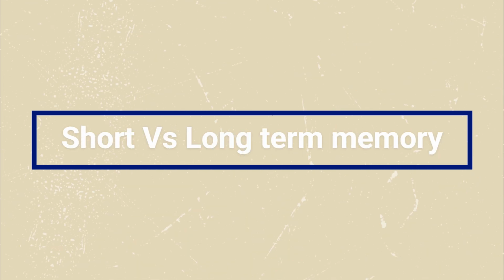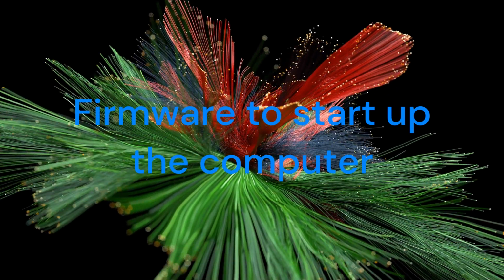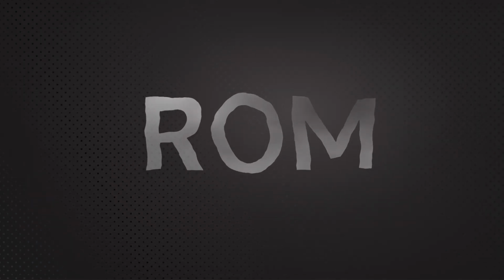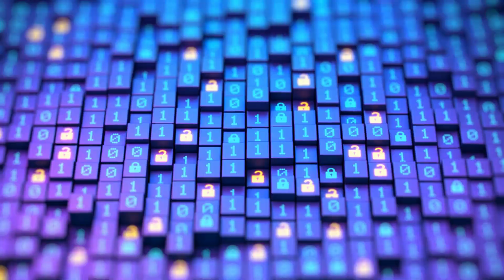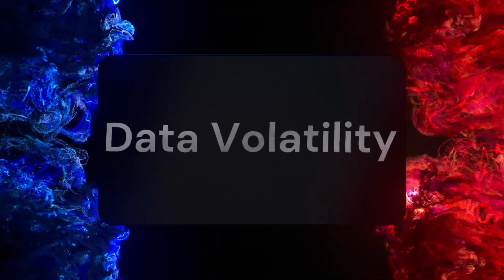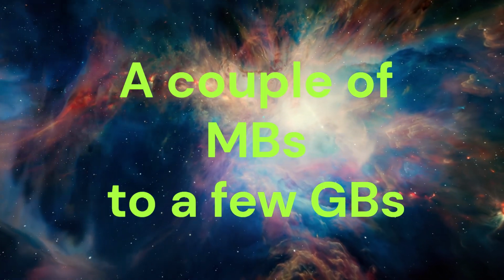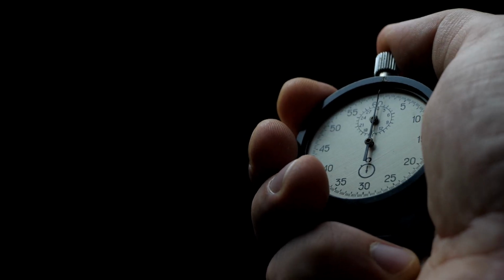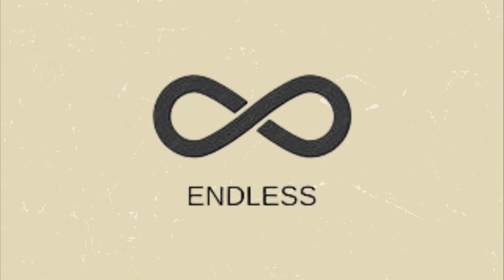RAM Vs ROM, Whats the difference?